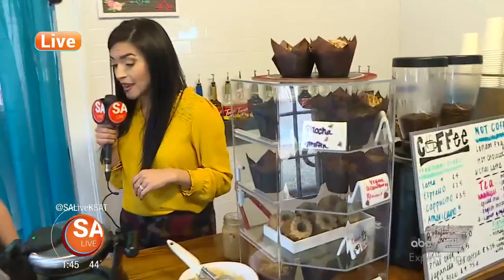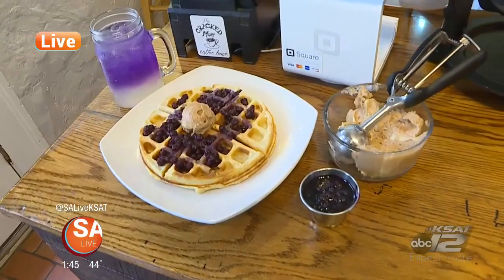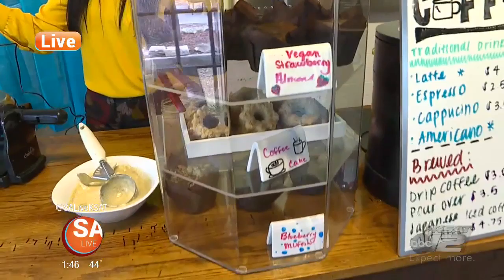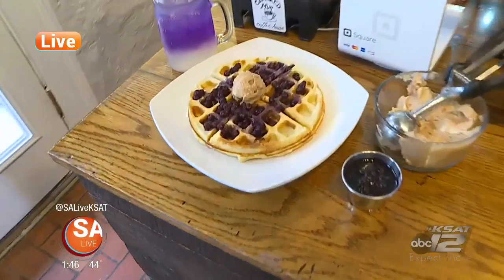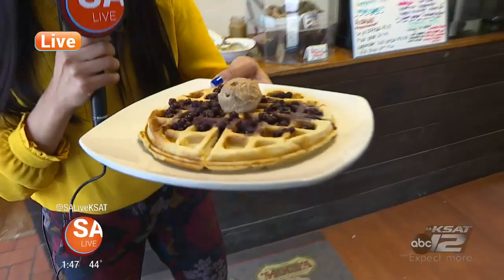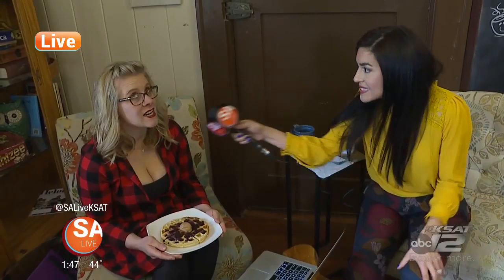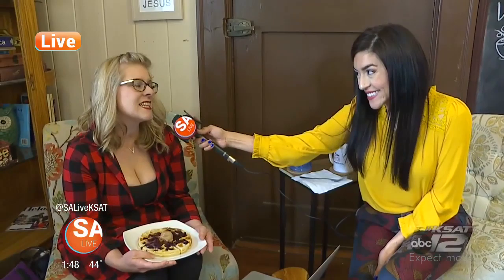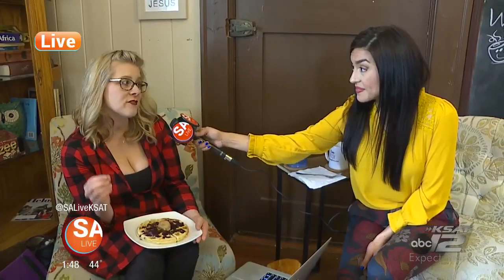Homemade waffles & sweets from The Cracked Mug | SA Live | KSAT 12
The Cracked Mug shows us their homemade signature waffles and sweets.